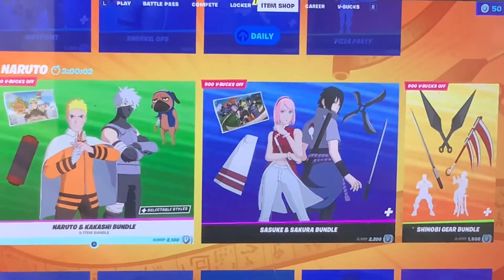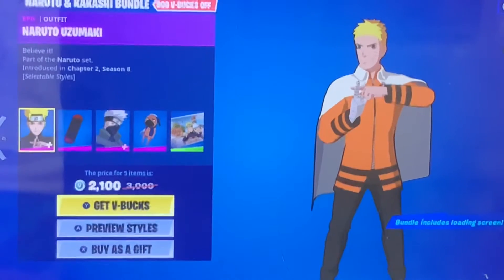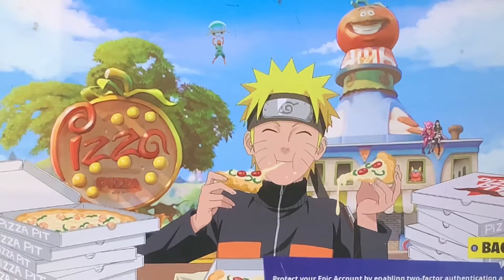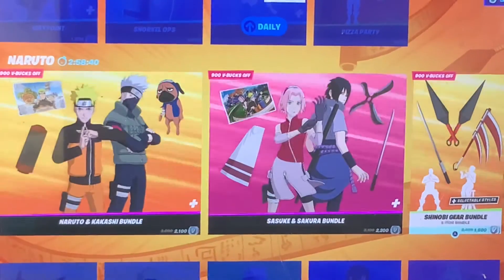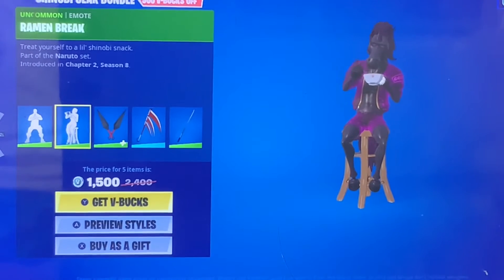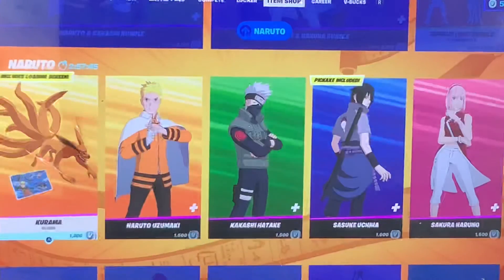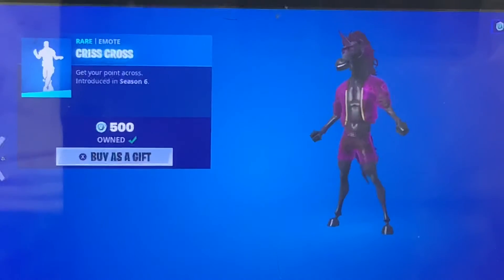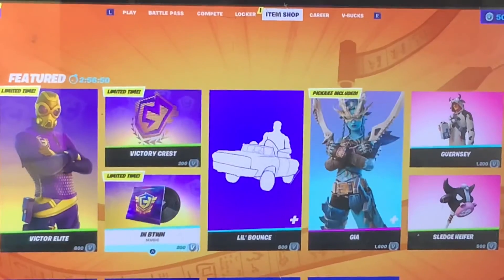It’s the guy from Fortnite ( Fortnite naruto’s 🍥 sort of skin review )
In case if your wondering why the title says sort of skin review it’s because mostly I buy the skins and review em to u all but I’m afraid I don’t have enough vbucks to buy the skins or even the emotes for this review 😔 I hope u understand

Link to the jbalvin review

Make sure to follow his Instagram

Follow my epic games username

Samsterdubz5677

Jonathan the vyond teenager 3006

Jonathan Velastegui

My girlfriend

Iliana soler

Justin barber

Bowser596 ( epic games username )